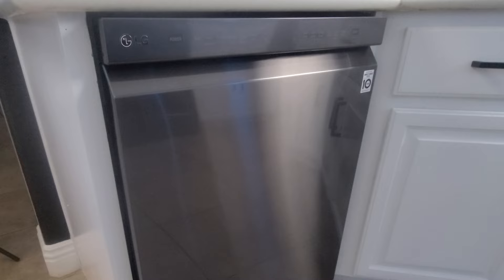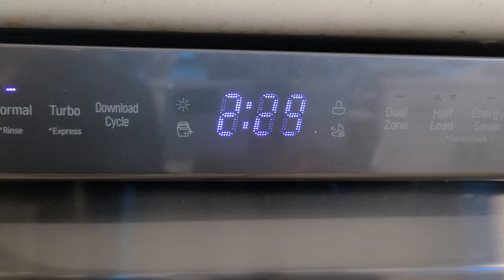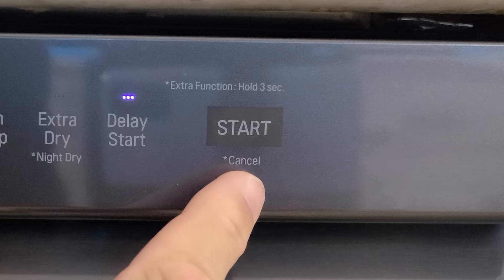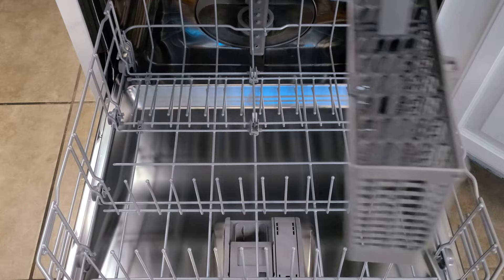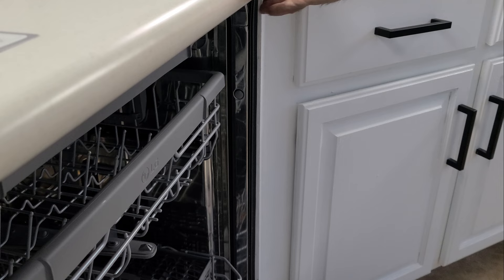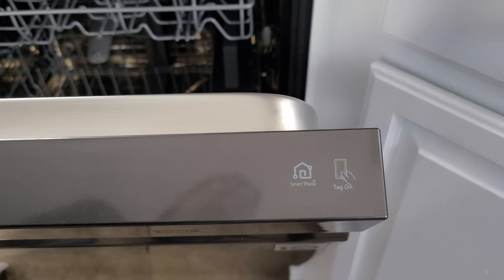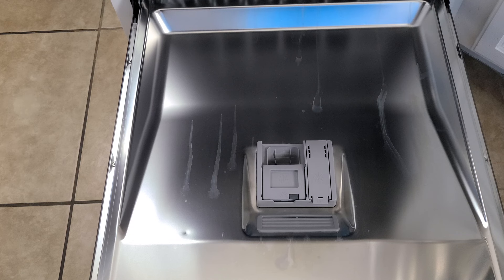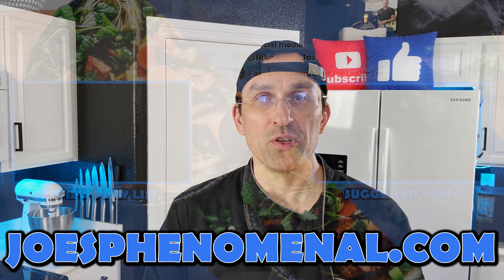LG Dishwasher Review! Watch Before You Buy! | Model : LDFN454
In this review of the LG LDFN454 dishwasher, you'll find out everything you need to know before you buy it! If you liked this video, you might like this Frigidaire Induction Range Review

The LG LDFN454 dishwasher comes with a black stainless steel finish and features a front facing control panel, 3 internal wash trays, lot's of adjustability, and sells for a great price. Also, this dishwasher runs pretty quiet, so having it run a cycle doesn't disturb you in the living room! Installation is pretty easy and even someone that isn't very handy like myself can get this installed without any help. In this video, we go through all of the features of the LG LDFN454 dishwasher, it's functions, and some pros and cons that we discovered while testing the unit. Be sure to watch this review video before going out and making a purchase!
Timestamps:
00:00 - LG LDFN454 dishwasher review
00:30 - What are the features of this LG dishwasher?
07:24 - Our testing of this Dishwasher
08:00 - Positives of the LG Dishwasher
08:51 - Criticisms of  the LG Dishwasher
12:01 - Recommendations based on our testing
The Products that I personally use in my kitchen:

Frigidaire Gallery Induction Range w/Air Fry:

Frigidaire Air Fry Oven Tray:

Kirkland 5-Layer Stainless Steel Pans:

Ninja Foodi Power Blender Ultimate System:

Global Model X 8" Chef's Knife: